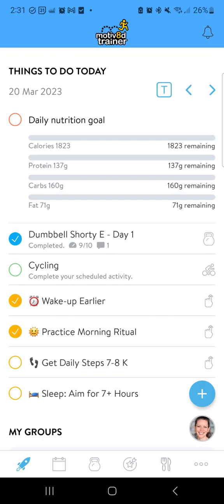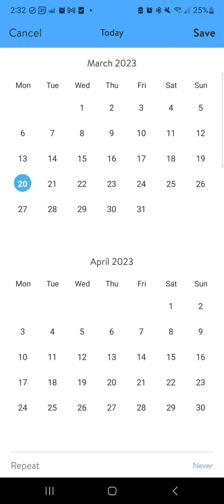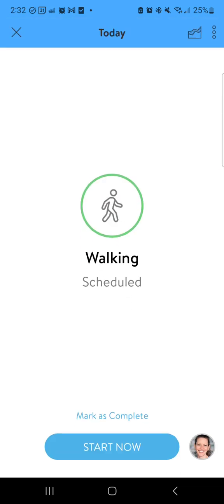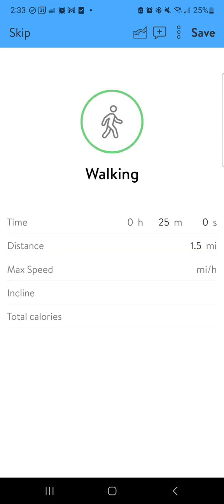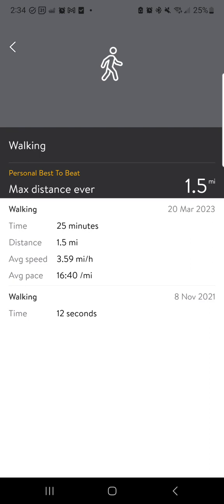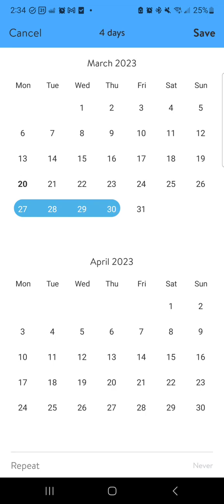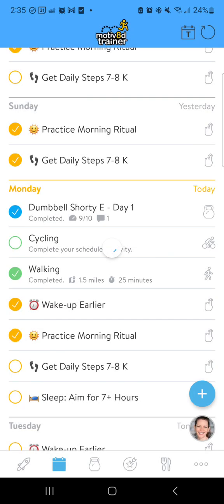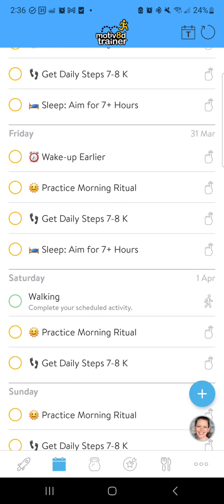[TRZ] ➕ Activity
This video (5:31) demonstrates how to start an activity, record a completed activity, or schedule activities in the app.